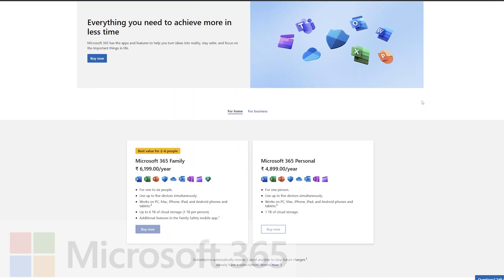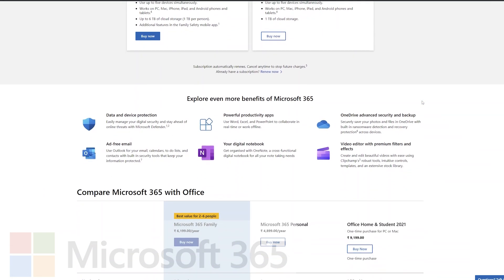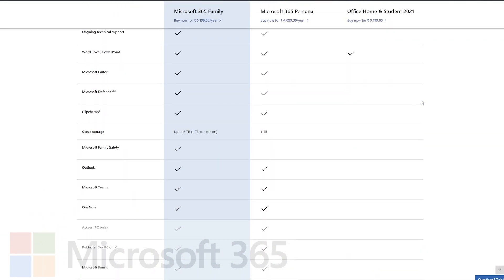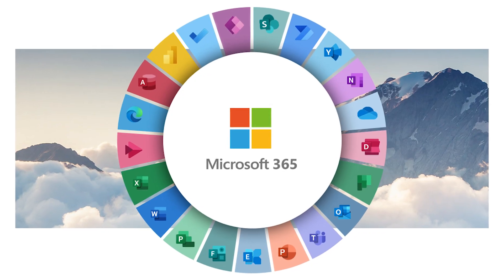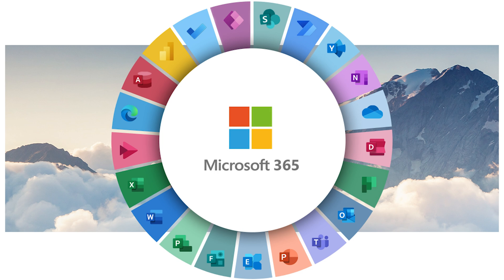Office 2021 vs Office 365 | Which one is better ?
Are you searching for the ideal productivity software suite but unsure whether to choose Microsoft 365 or Office 2021? By comparing the two, you can determine which one suits your needs best.

Microsoft Office 2021 comes in following variant
 1. Office 2021 for personal and small business use: This version is called "Office LTSC" (Long-Term Servicing Channel) and is designed for customers who want a perpetual license with no ongoing subscription fees. It will include classic desktop apps like Word, Excel, PowerPoint, and Outlook, and will be available for both Windows and Mac.

2. Office 2021 for enterprise use: This version is called "Office 2021 for Commercial" and is designed for large organizations and businesses that require the latest features and security updates. This version will also be available for both Windows and Mac.

Microsoft Office 365 comes in following variant

Office 365 Personal: Designed for individuals who need Office on a single PC or Mac, and includes access to Word, Excel, PowerPoint, OneNote, Outlook, Publisher (PC only), and Access (PC only), as well as 1 TB of OneDrive cloud storage and access to Office Online.

Office 365 Home: Designed for households with up to six users, and includes access to Word, Excel, PowerPoint, OneNote, Outlook, Publisher (PC only), and Access (PC only), as well as 1 TB of OneDrive cloud storage per user and access to Office Online.

Office 365 Business: Designed for small to medium-sized businesses with up to 300 users, and includes access to Word, Excel, PowerPoint, OneNote, Outlook, Publisher (PC only), and Access (PC only), as well as 1 TB of OneDrive cloud storage per user, Exchange Online for email hosting, and SharePoint Online and Teams for collaboration and file sharing.

Office 365 Business Premium: Designed for small to medium-sized businesses with up to 300 users, and includes access to Word, Excel, PowerPoint, OneNote, Outlook, Publisher (PC only), and Access (PC only), as well as 1 TB of OneDrive cloud storage per user, Exchange Online for email hosting, SharePoint Online and Teams for collaboration and file sharing, as well as additional security and management features.

Office 365 Enterprise: Designed for larger organizations with more than 300 users, and includes access to Word, Excel, PowerPoint, OneNote, Outlook, Publisher (PC only), and Access (PC only), as well as 1 TB of OneDrive cloud storage per user, Exchange Online for email hosting, SharePoint Online and Teams for collaboration and file sharing, as well as additional security and management features.

Office 365 Education: Designed for educational institutions and includes access to Word, Excel, PowerPoint, OneNote, Outlook, Publisher (PC only), and Access (PC only), as well as 1 TB of OneDrive cloud storage per user, and access to Office Online and additional education-specific tools and resources.